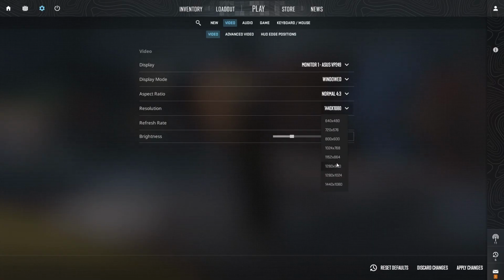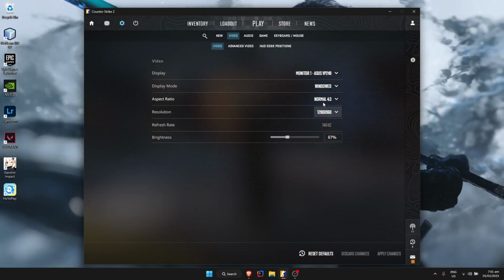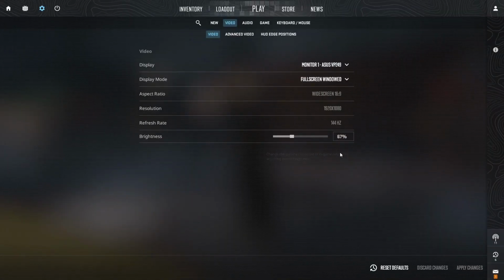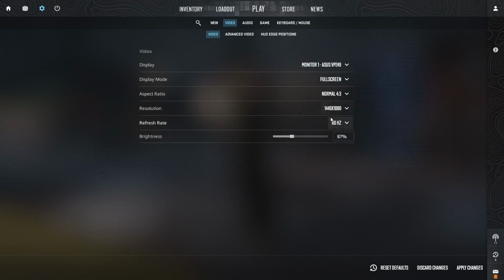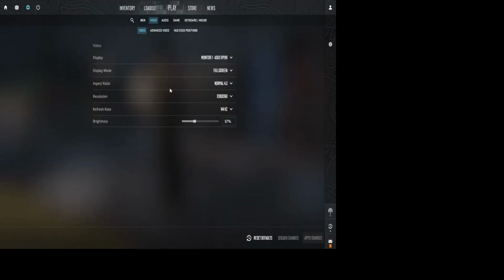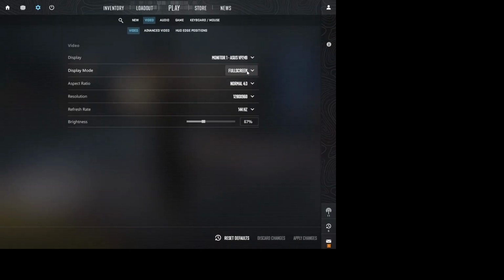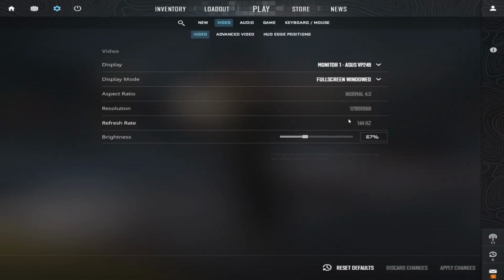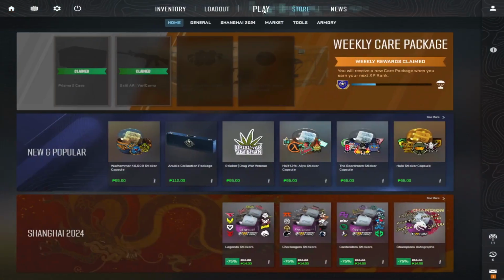How to Use Streched Res in CS2 | Counter-Strike 2 Tutorial (2027)